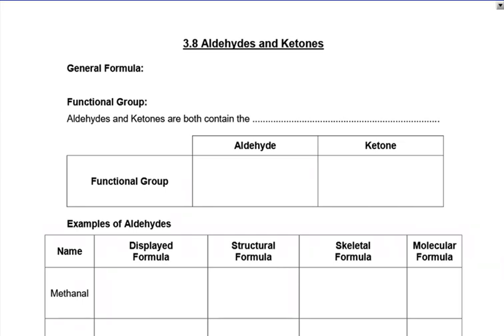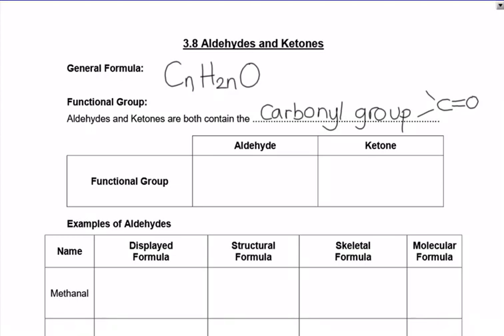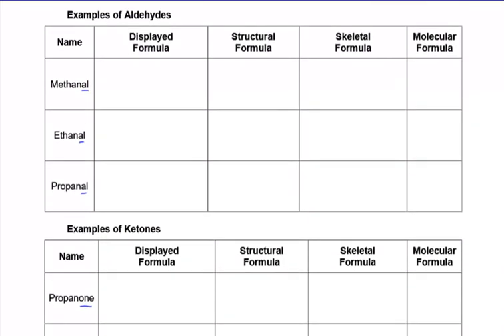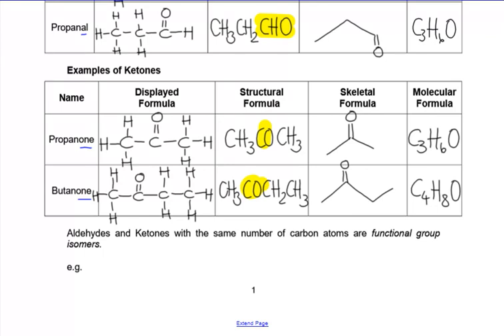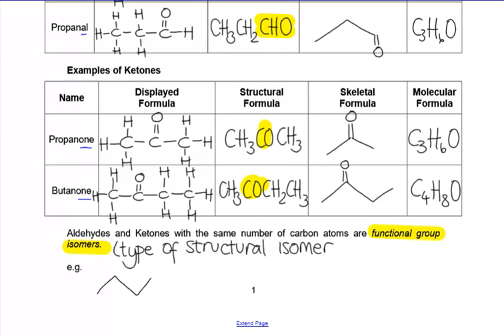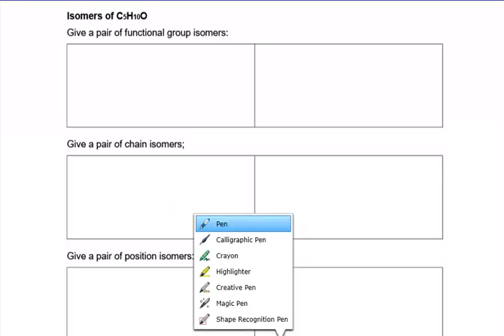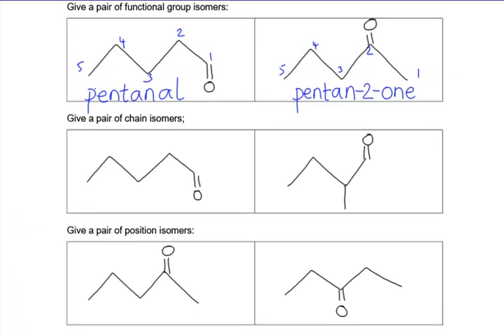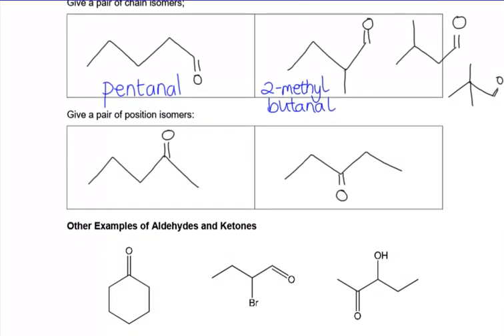Aldehydes and Ketones Isomers